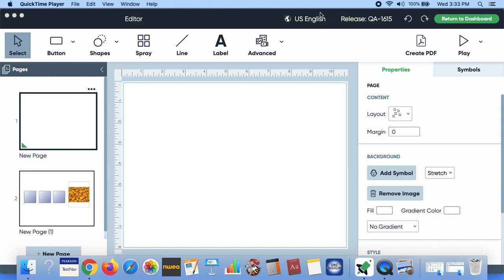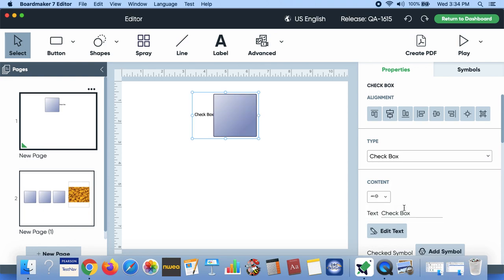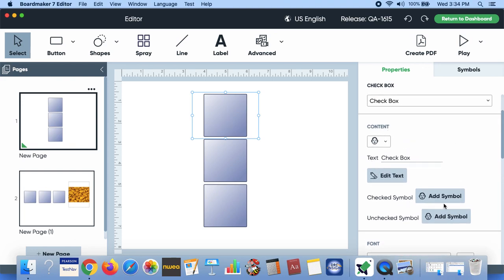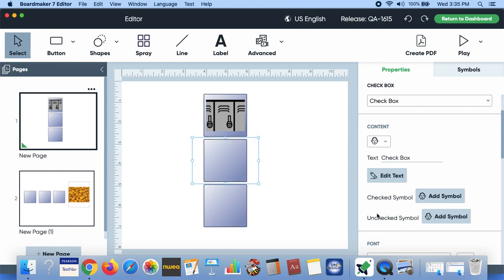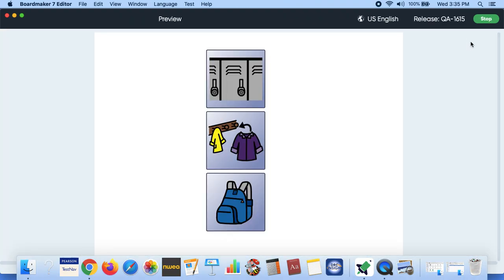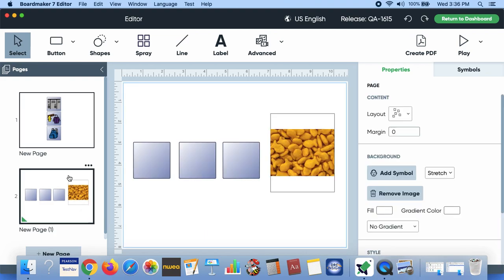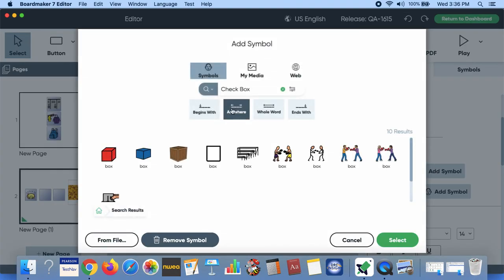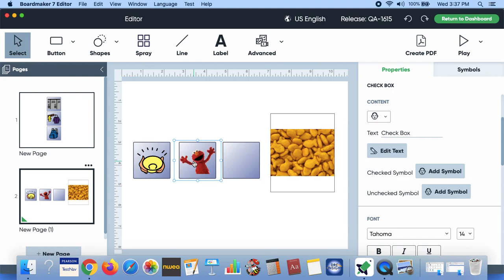Checkboxes (task strips and token charts)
This video shows the new checkbox feature and a couple ways to use it.